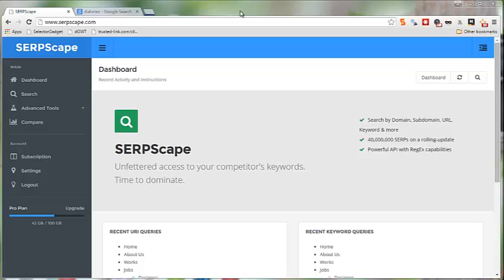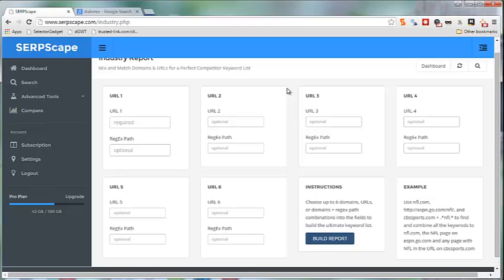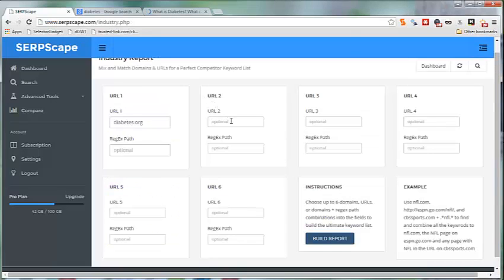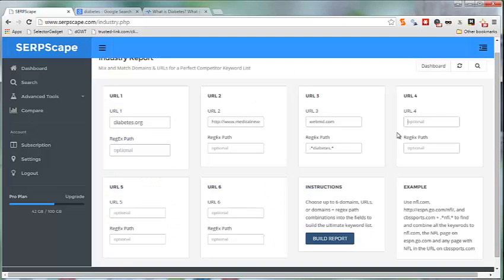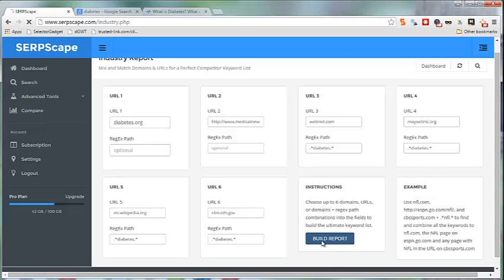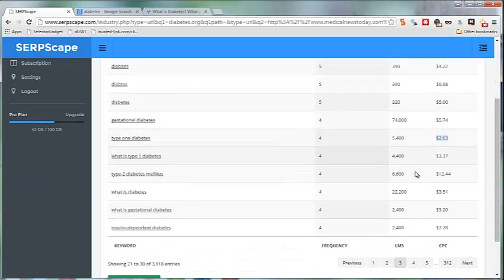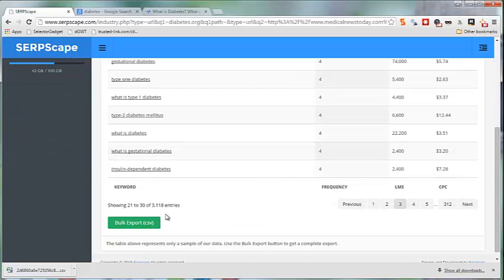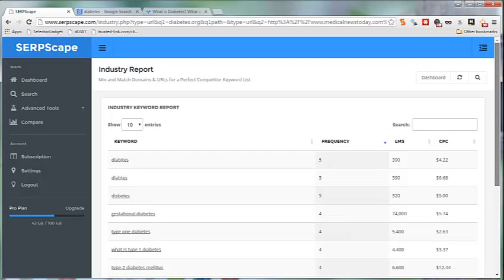SERPScape Tutorial - Industry Report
Learn how to create an industry report in SERPScape